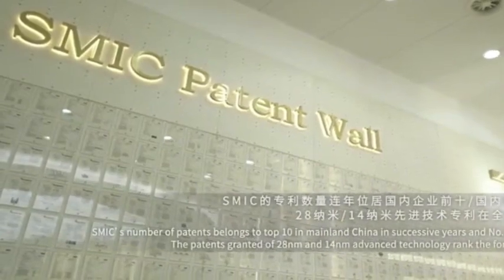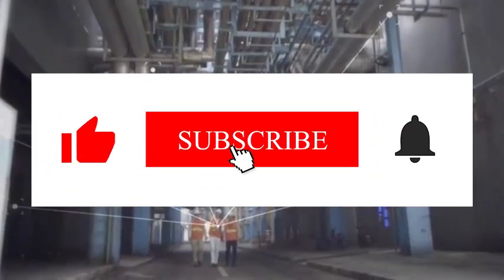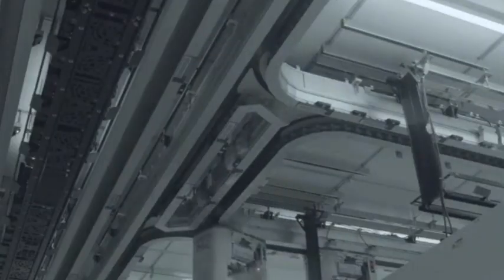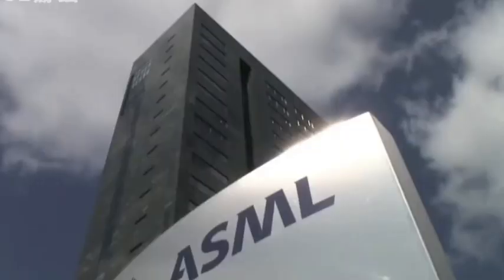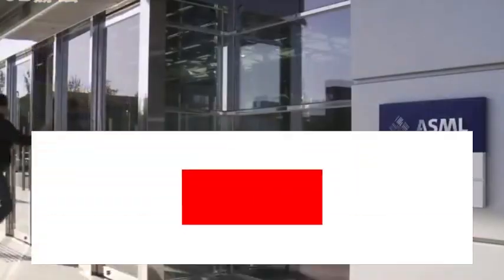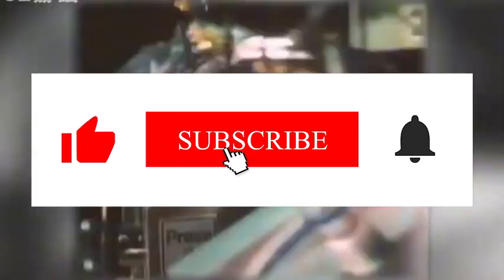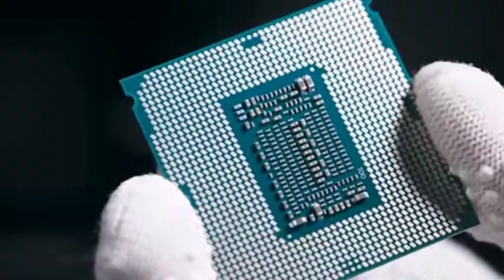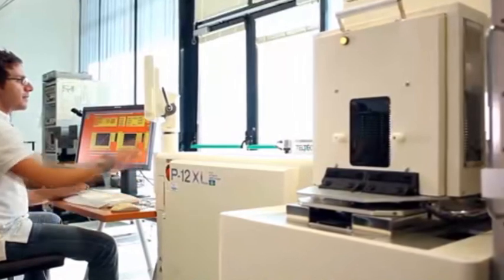The Dutch no longer discloses ASML's DUV sales to China, and ASML increases its DUV sales to China.